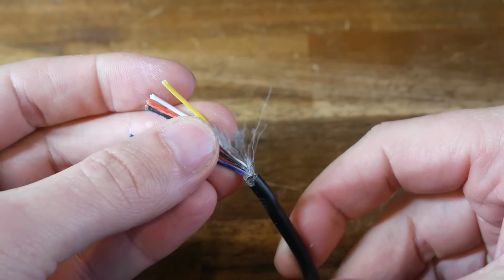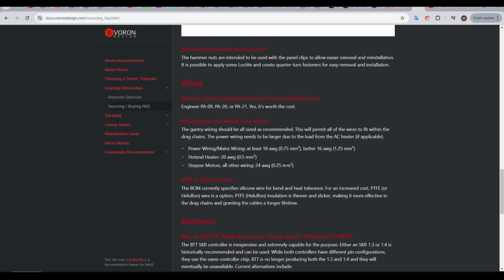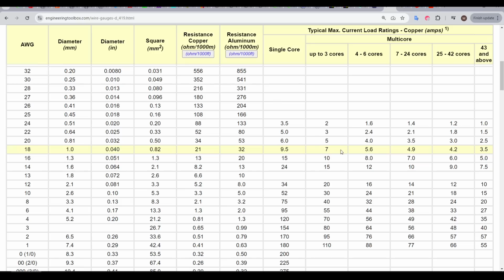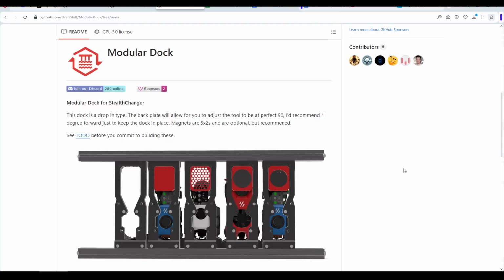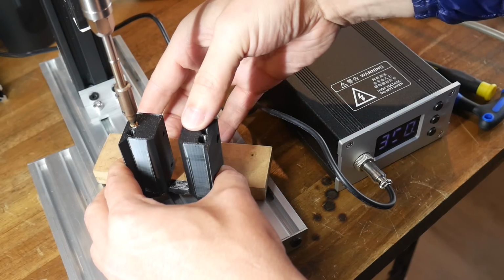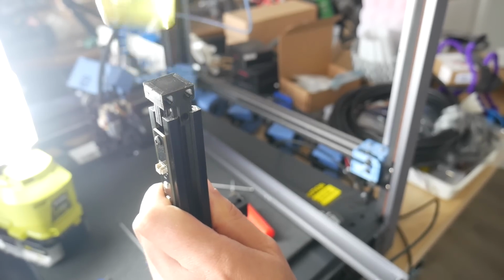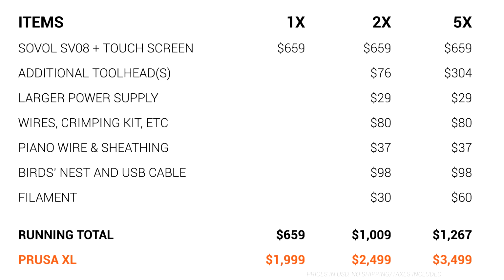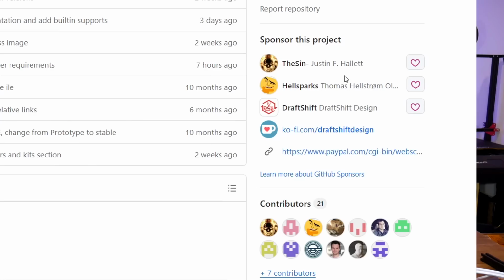Modular docking bar - Budget Sovol SV08 toolchanger part 4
I own a five tool Prusa XL, which is now working pretty well. For many people though, this 3D printer is just too expensive. In this series, we are attempting to take a StealthChanger toolchanger mod intended for the Voron 2.4, and adapt it to the Sovol SV08 Voron clone. In this episode, we complete what I hope is the final wiring to the six tools (but maybe not), and build a modular dock to hold the idle SV08 tools.

This printer and the additional toolheads were received free of charge from Sovol for the purposes of making this series. Everything else I’ve paid for myself.

0:00 Introduction

0:38 Final toolhead wiring

4:06 Modular dock test

6:06 Fixing the 2020 dock bar holder

7:48 Building the remaining docks

8:06 Wipers, nozzle blocks and links

10:29 Final installation

11:10 Budget update and conclusion